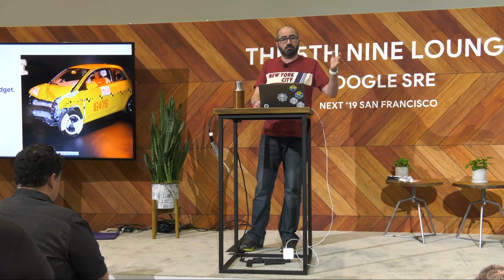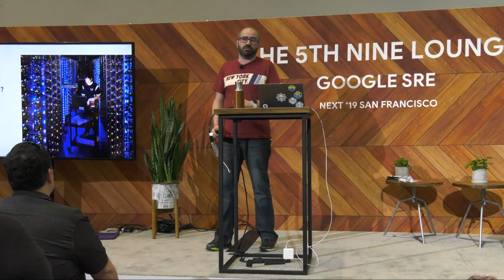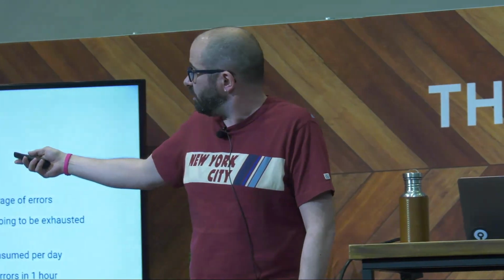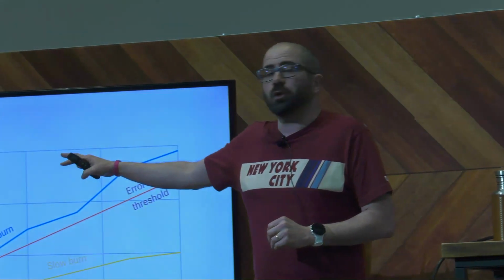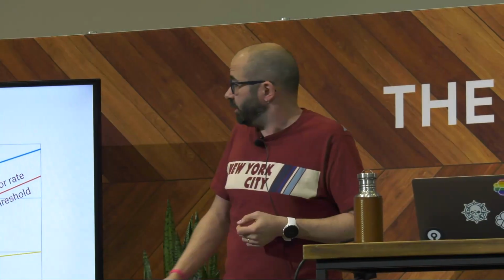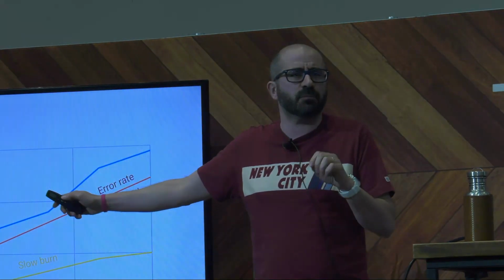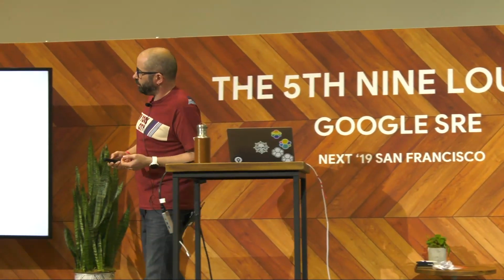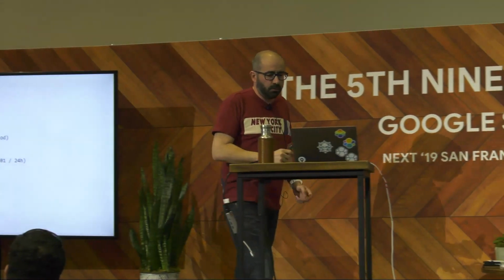Service Levels and Error Budgets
Pager fatigue is real. Using machine-level, cause-based alerting to will only lead to burning out your oncall staff. Metrics derived from your users' experience will help you respond to the issues that matter most. In this breakout session we will analyze how to use Service Levels and Error Budgets to monitor your application, and make data-driven decisions about what to do next. NOTE: This session will be located in the 5th Nine SRE Lounge on the expo floor.